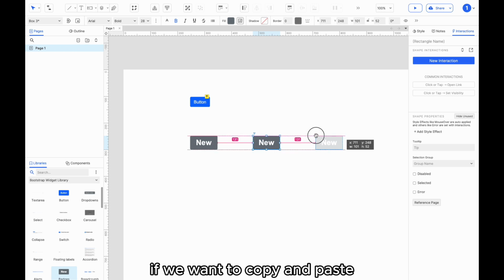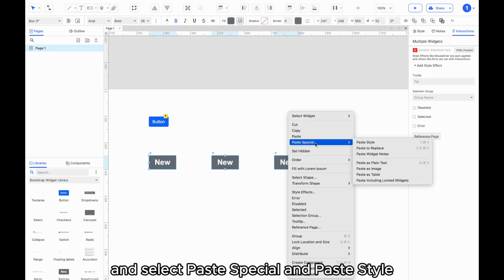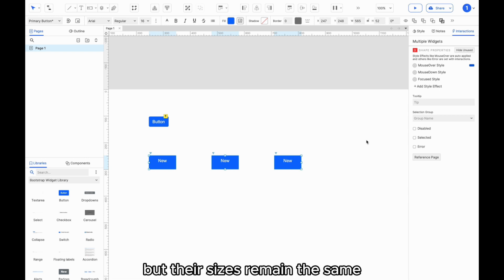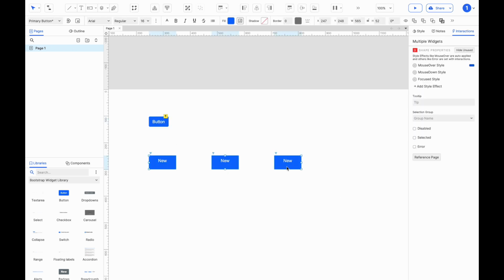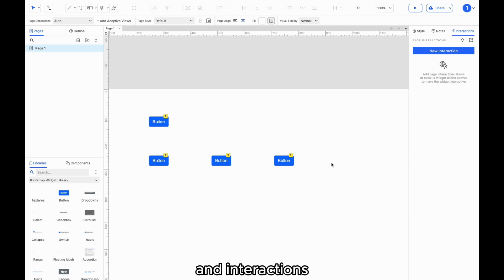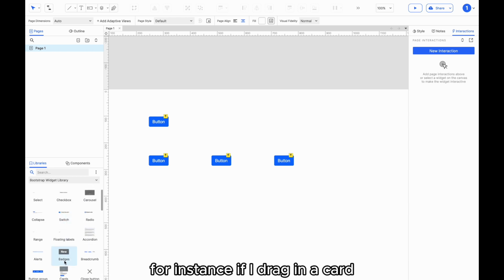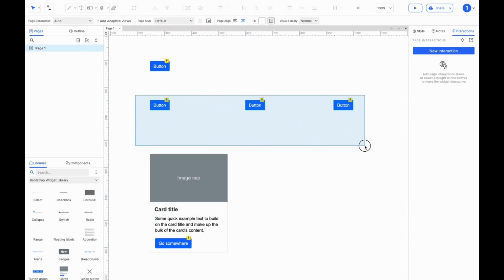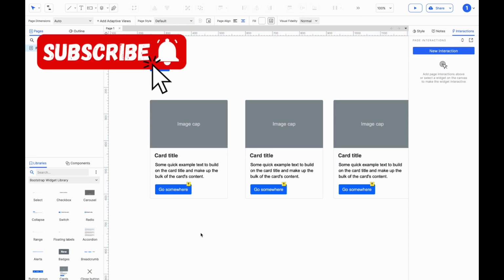Axure RP 10 Tutorial: New Feature of Paste to Repace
If we need to replace one widget with another, the "Paste to Replace" feature will be extremely convenient.